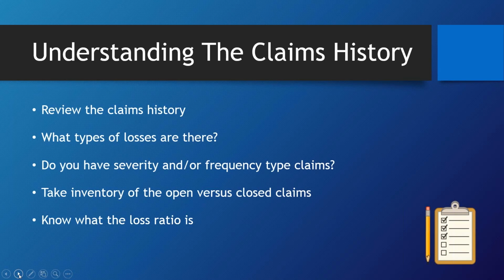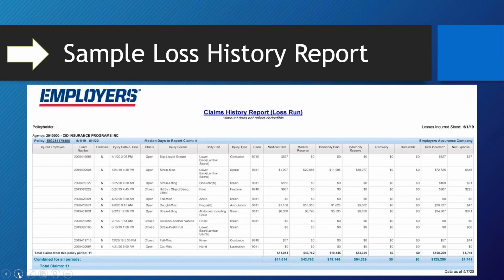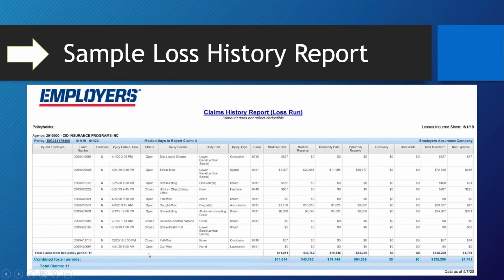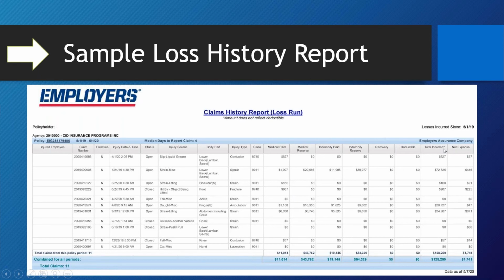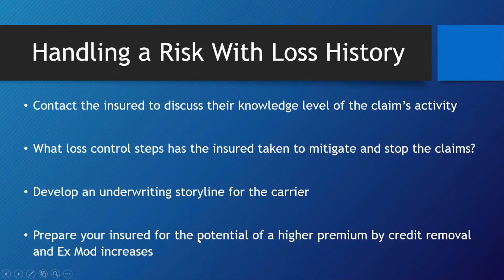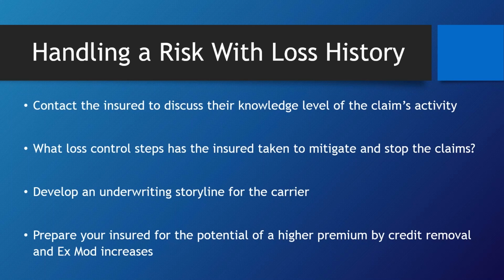Understanding the Risks of Workers’ Compensation Claims in California & Other States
Regardless of the risk, it is important to understand the claims history. In this clip, we go over what you need to know, show you a sample loss history, and give you tips on handling a risk with loss history.

Review the claims history
What is the loss ratio?
What types of losses are there?
Do you have severity and/or frequency type claims?
Take inventory of the open versus closed claims

Handling a Risk with Loss History

Contact the insured to discuss their knowledge level of the claim’s activity
What loss control steps has the insured taken to mitigate and stop the claims?
Develop an underwriting storyline for the carrier
Prepare your insured for the potential of a higher premium by credit removal and Ex Mod increases